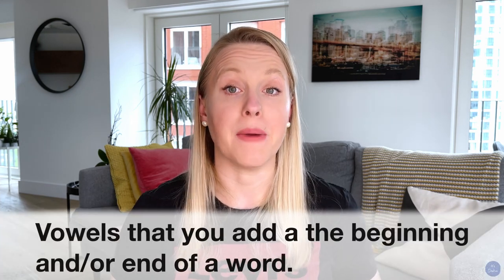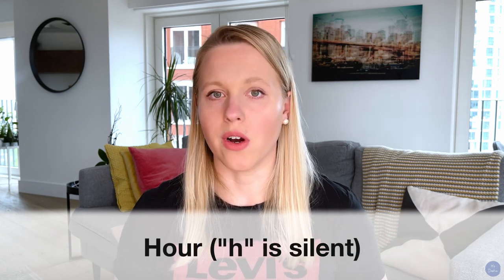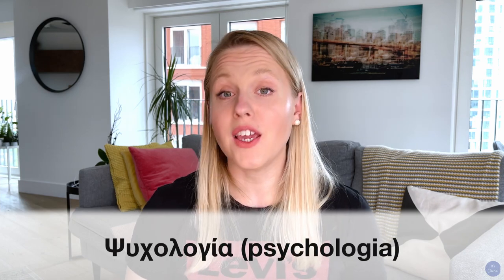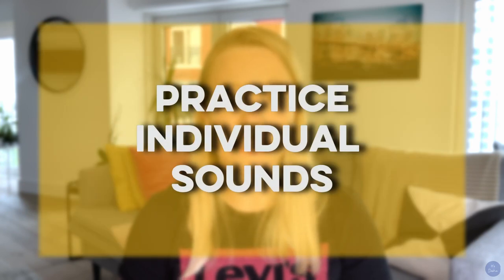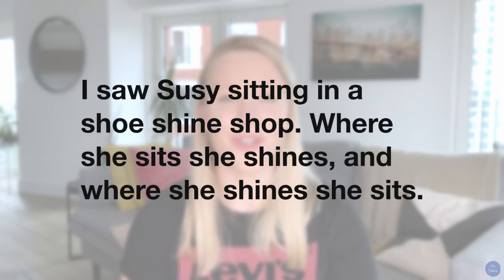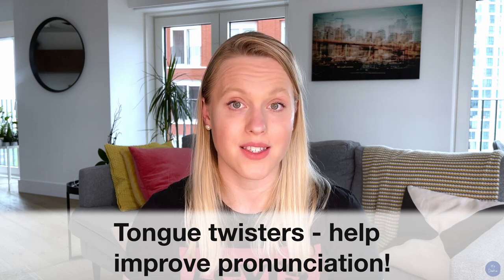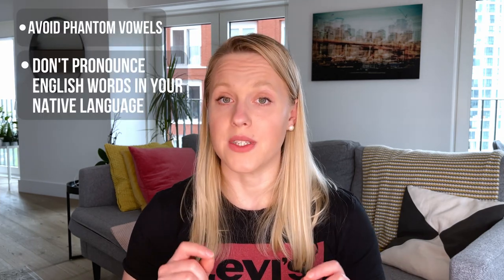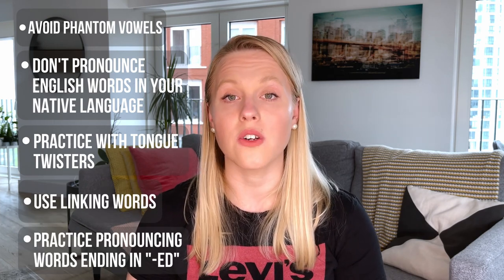ARE YOU MAKING THESE PRONUNCIATION MISTAKES? 5 accent reduction tips from a polyglot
Don't make these pronunciation mistakes if you want to sound fluent in English! With these 5 accent reduction tips from a polyglot, you'll sound near-native in no time!

As a polyglot, I can tell you that accent reduction is no easy task: our native language is so deeply rooted in our brains that it's difficult to break away from pronunciation habits of our mother language. And so, you need to pay attention to these 5 pronunciation mistakes that most of us are making and that are in the way of you improving your English accent.

Note that accent reduction does NOT mean eliminating your accent completely: it just helps you sound more clear when speaking English!

Check out the tongue twister exercises below for a bit of practice!

Drop me a comment and let me know which of the below tongue twisters is your favourite!

⏱️  Timestamps
Intro: 00:00
Phantom vowels: 00:39
Avoid pronouncing English words in your native language: 02:53
Practice individual sounds: tongue twisters: 05:18
Practice linking sounds: 07:14
Mastering pronouncing words ending in “-ed”: 08:43

👅  Tongue twister practice:

🥉 Beginner level
1. A big black bug bit a big black dog on his big black nose.
2. Fresh fried fish, fish fresh fried, fried fish fresh, fish fried fresh.
3. Red leather yellow leather.
4. How much wood would a woodchuck chuck if a woodchuck could chuck wood.
5. Red lorry, yellow lorry.

🥈 Intermediate level
1. She sells sea shells by the sea shore.
2. I can think of six thin things, but I can think of six thick things too.
3. If two witches were watching two watches, which witch would watch which watch.
4. Peter Piper picked a peck of pickled peppers. How many pickled peppers did Peter Piper pick?
5. She saw Sharif's shoes on the sofa. But was she so sure those were Sharif's shoes she saw?

🥇 Advanced level

1. A bitter biting bittern bit a better biting bittern And the better biting bittern bit the bitter biting bittern back. Said the bitter biting bittern to the better biting bittern “I’m a bitter biting bittern bitten back.
2. Imagine an imaginary menagerie manager managing an imaginary menagerie.
3. I wish to wish the wish you wish to wish, but if you wish the wish the witch wishes, I won't wish the wish you wish to wish

🎥  FILMING EQUIPMENT

* On Stage mic stand
* NEEWER LED ring light (14 inches)

🎈 PROMOS

- Get TUBEBUDDY -  ITSDASHA20

I’m Dasha and I’m a former legal professional living my best life in London. On this channel I share with you a super useful tips on learning languages, English, personal development and fun stories.

Born Soviet-Ukraine, raised in Dubai and Cyprus, I'm currently based in London. I'm a global nomad with an artillery of 6 (going 7!) languages.

GET IN TOUCH / BUSINESS:
If you’d like to talk, I’d love to hear from you. DM @its_dasha_lev on Instagram and I'll happily get back to you!